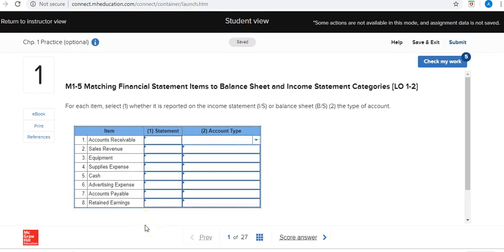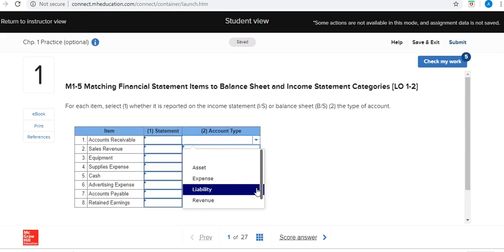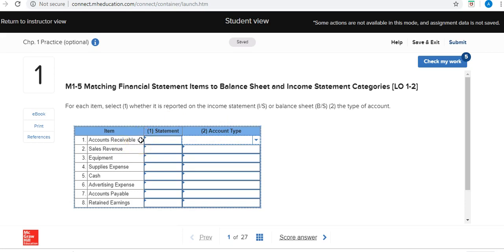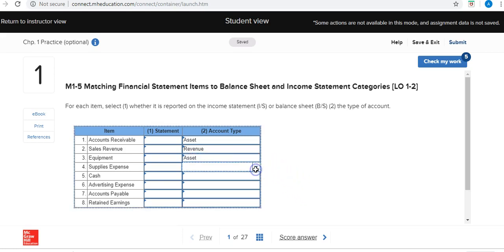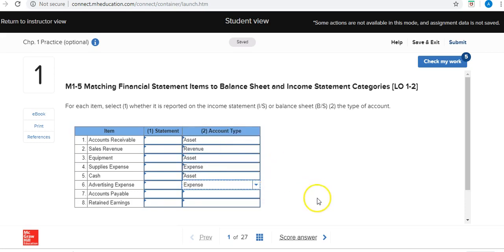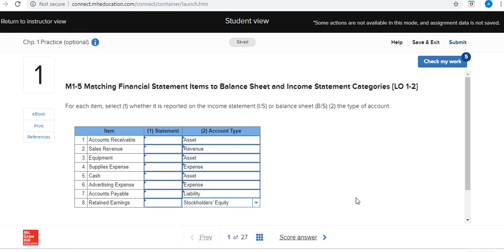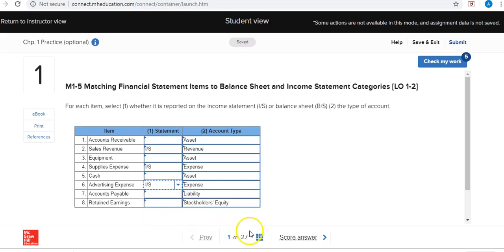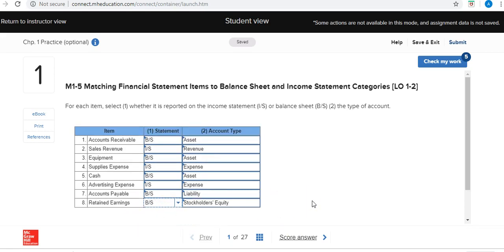Account Types and Where They Appear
This is a demonstration of how to determine financial account types and on which financial statement they appear.